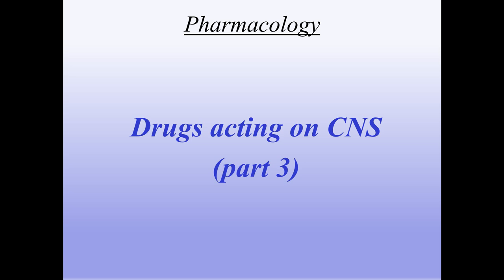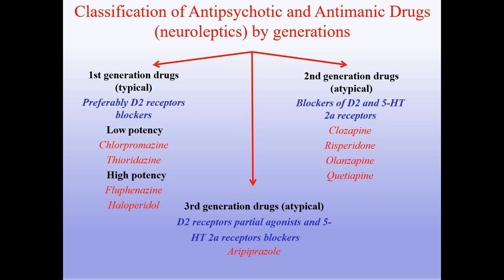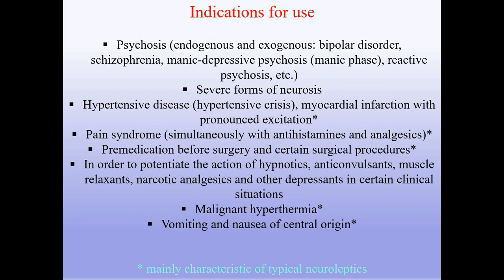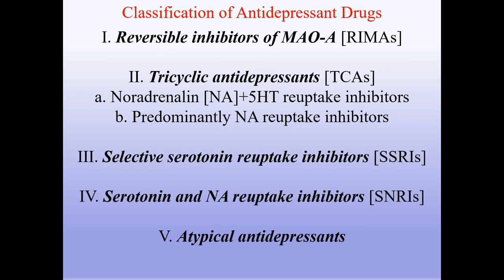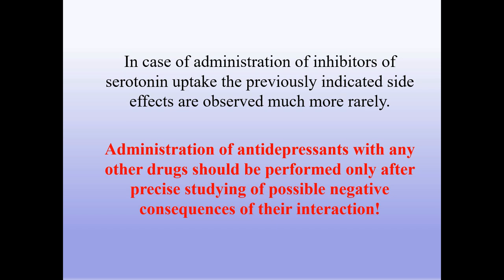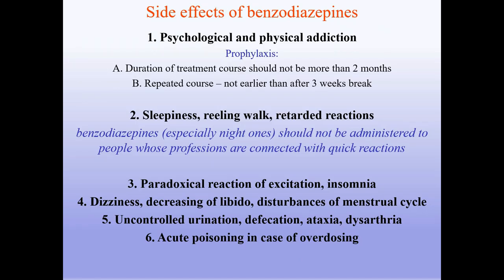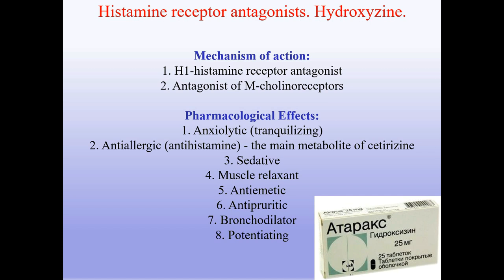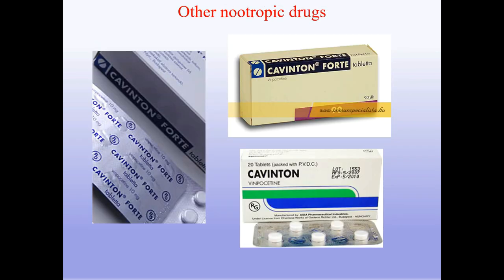Pharmacology Lecture 8 (English) [DRUGS ACTING ON CNS: DRUGS USED IN MENTAL ILLNESS, CNS STIMULANTS]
Support the Ukrainian army in the fight against the aggressor!

Thank you! Glory to Ukraine!

Pharmacology Lecture 8 [DRUGS ACTING ON CNS (Part 3) - DRUGS USED IN MENTAL ILLNESS, CNS STIMULANTS]. This lecture focuses on drugs used in mental ilness (antipsychotic, antimanic, antidepressant and antianxiety drugs), CNS stimulants and cognition enhancers. Lecture plan:
1. General considerations;
2. Drugs used in Mental Illness: Antipsychotic and Antimanic Drugs;
3. Drugs used in Mental Illness: Antidepressant and Antianxiety Drugs;
4. CNS Stimulants and Cognition Enhancers.

Episodes:
00:00 Introduction and Lecture Plan
00:24 General Considerations
06:03 Drugs used in Mental Illness: Antipsychotic and Antimanic Drugs
16:19 Drugs used in Mental Illness: Antidepressant and Antianxiety Drugs
36:37 CNS Stimulants and Cognition Enhancers
45:55 Examples of MCQ's
48:57 Thank you for the attention